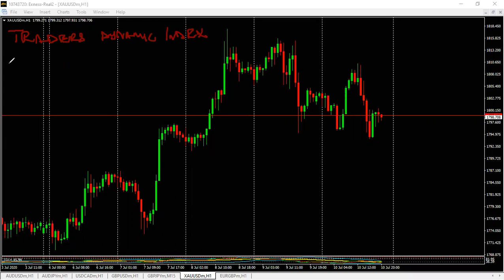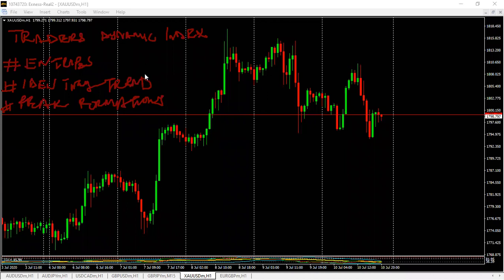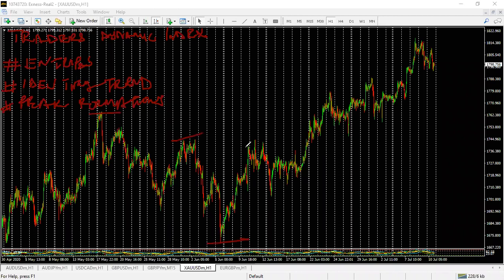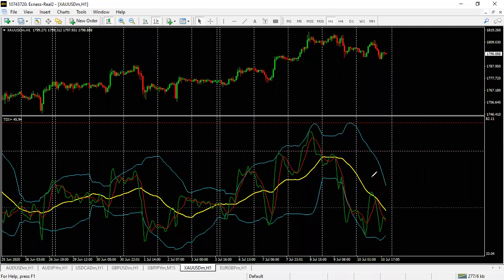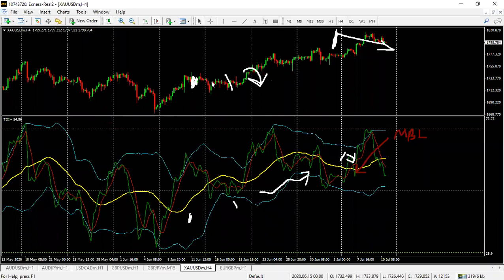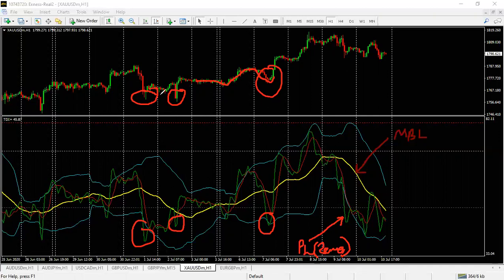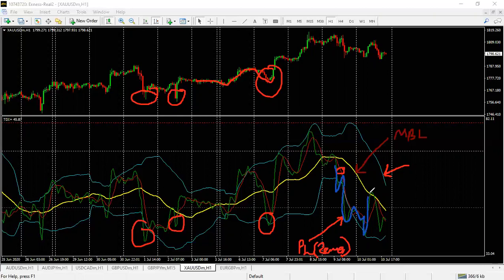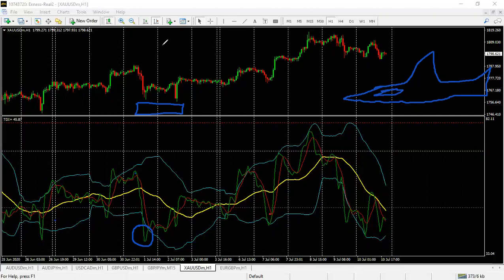Traders Dynamic Index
Exclusive!!!